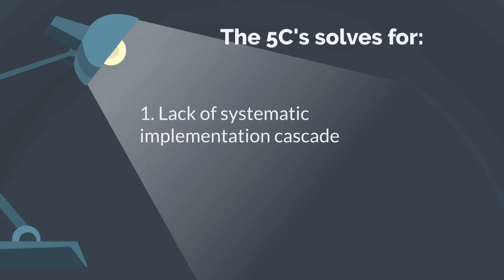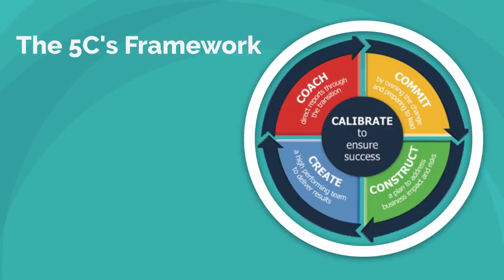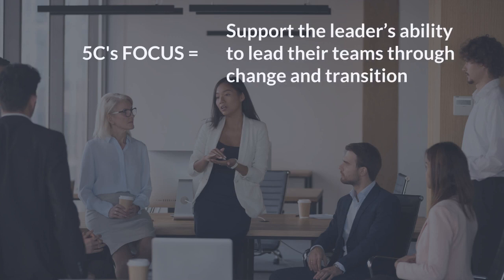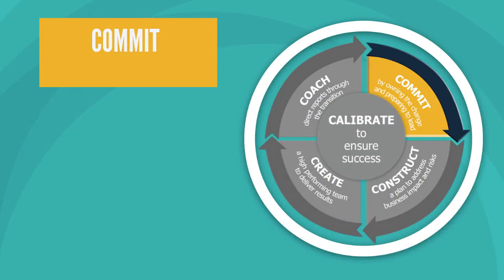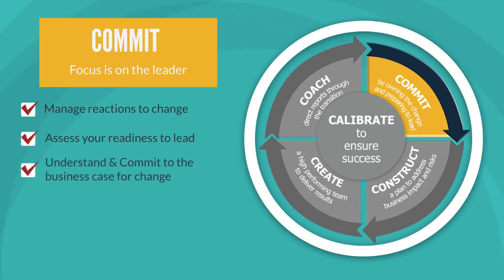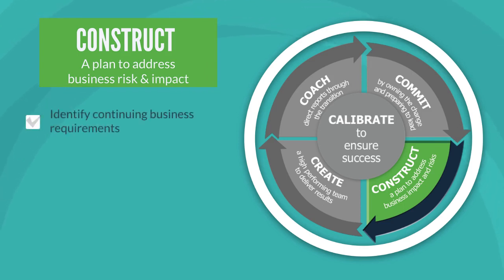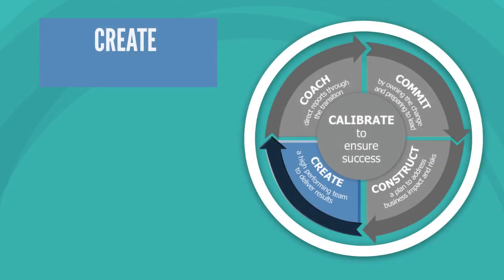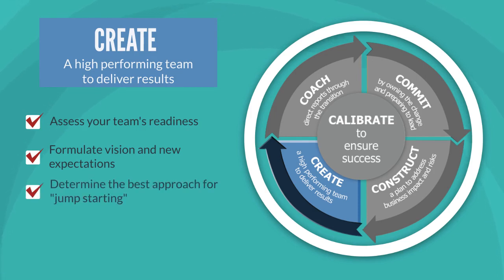The 5C’s of Transition Leadership™| WLH Learning Solutions, Inc.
Welcome to the 5C’s of Transition Leadership™, a shared framework to lead through large-scale change. As you know, change is the new normal. We live in a world that is often Volatile, Uncertain, Complex and Ambiguous. The 5C’s of Transition Leadership is a proven approach that solves the two critical failures associated with large-scale change. In this video, we break down exactly what they are.

ARE YOU INTERESTED IN LEARNING MORE ABOUT OUR BLENDED SOLUTIONS?

WLH helps organizations, teams, and individuals think, plan, and execute with excellence.  Schedule an Exploratory Call to learn more!